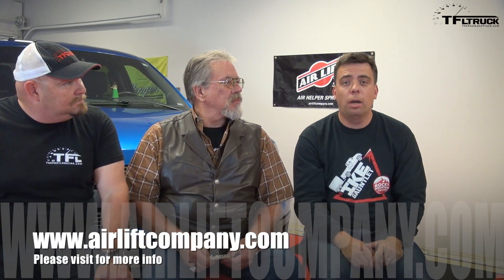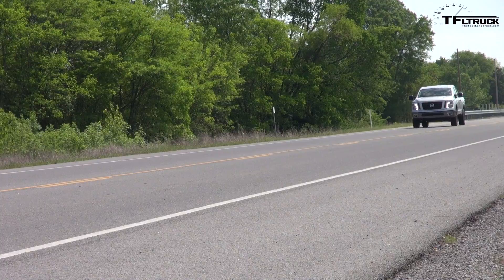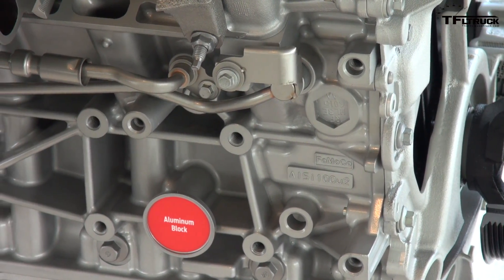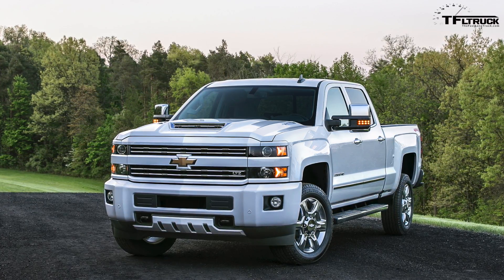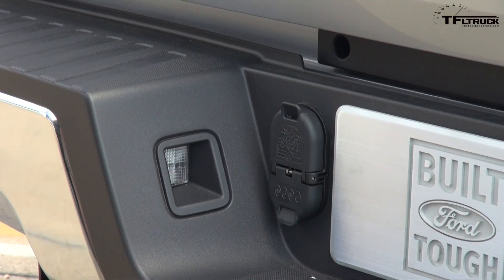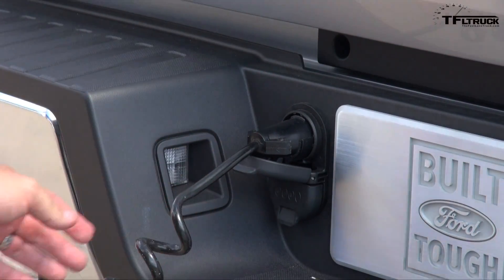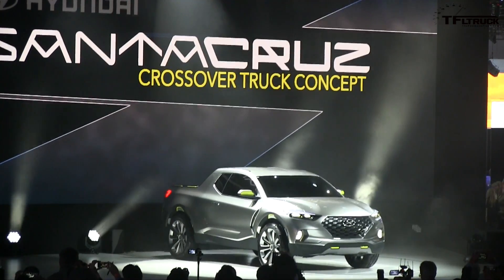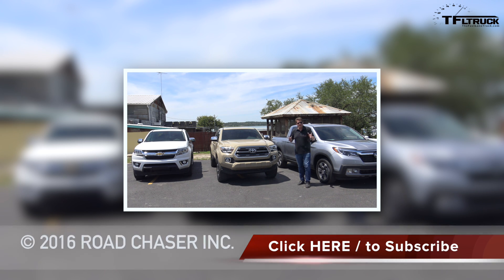Top 8 New 2017 Trucks & Beyond: The Most Anticipated Pickup We Can't Wait to Drive